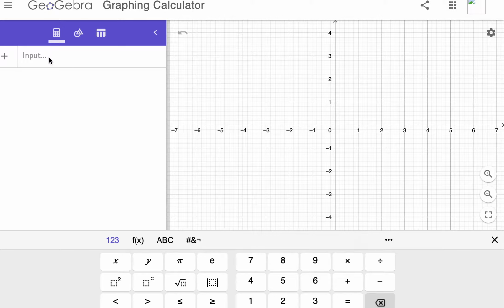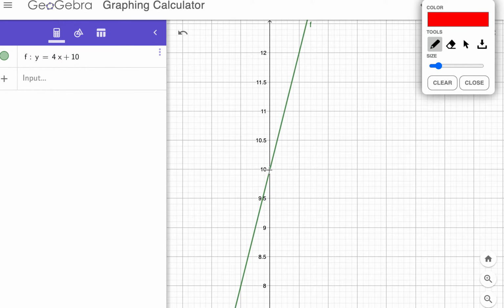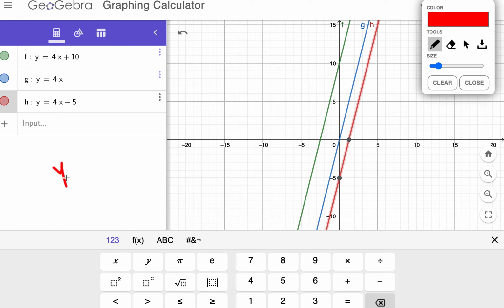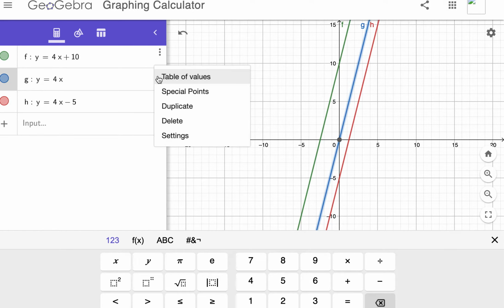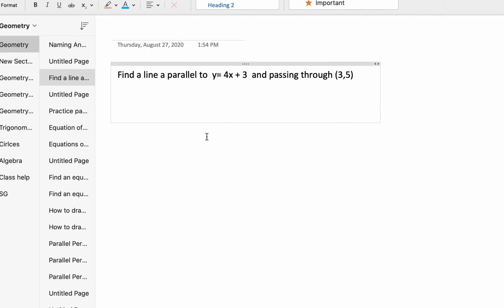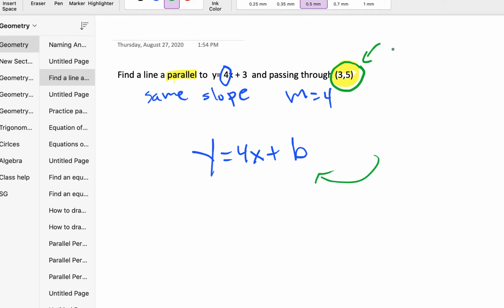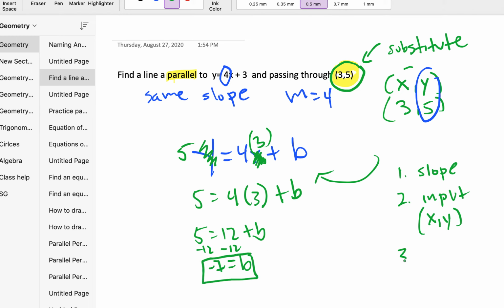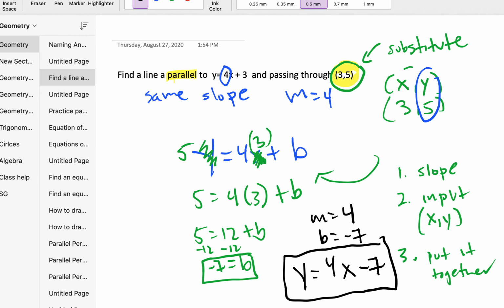Solving Equations of lines parallel and through a point. Slope Intercept Form y=mx@ComedyBites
I'll have to upload a better version of this, but it gives some visuals and explains it.